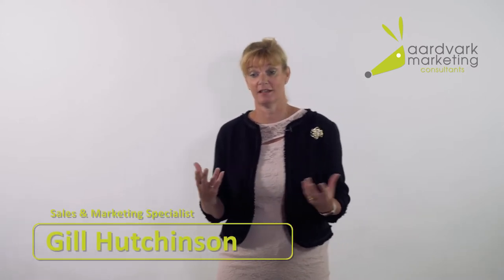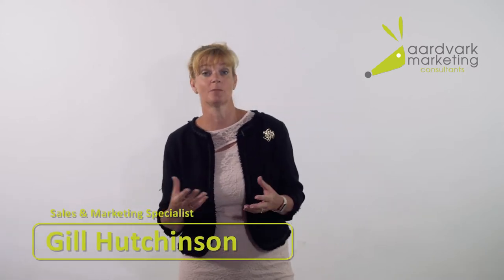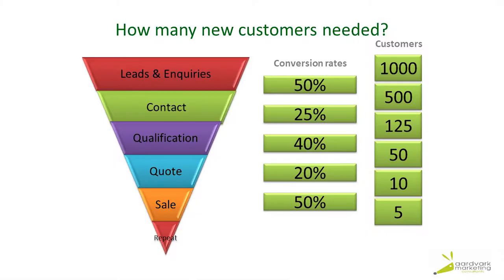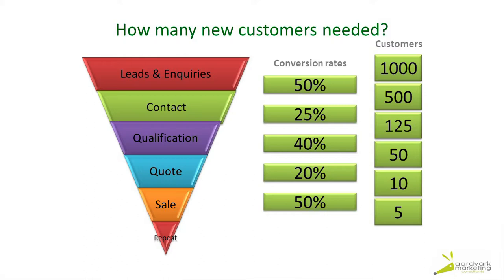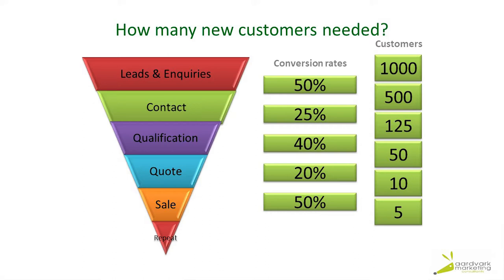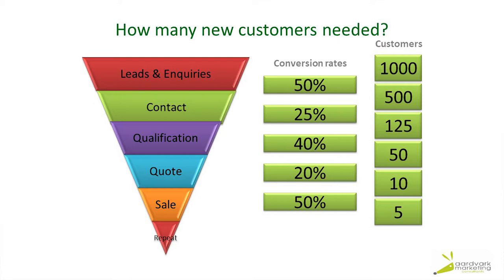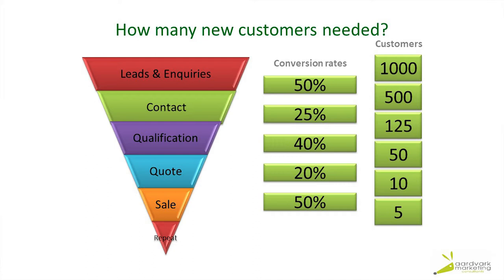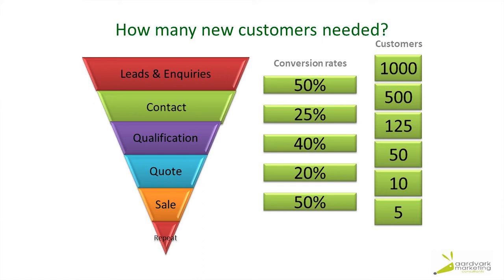Multi touch 17 v 1